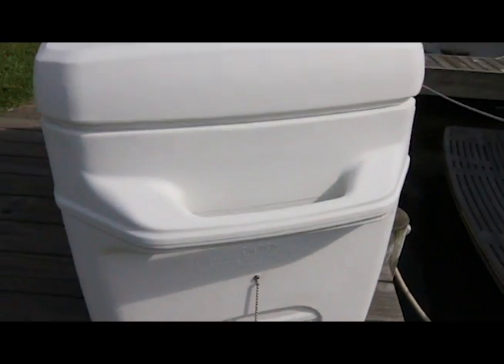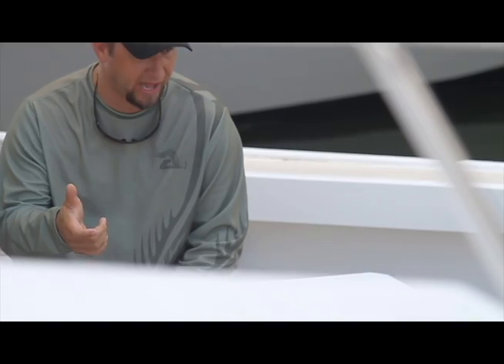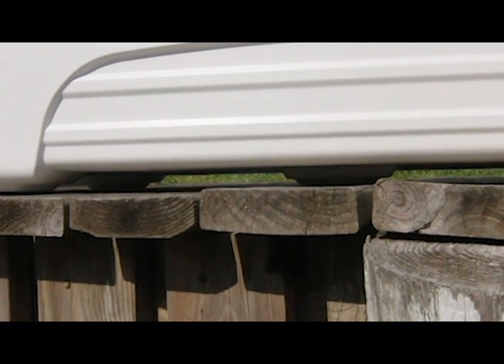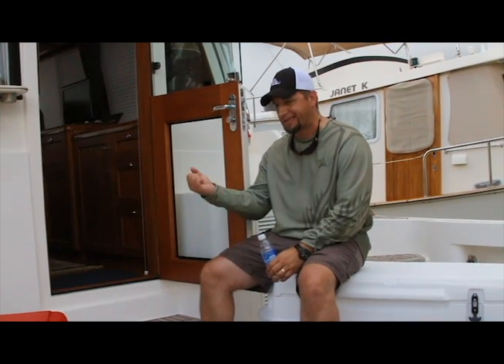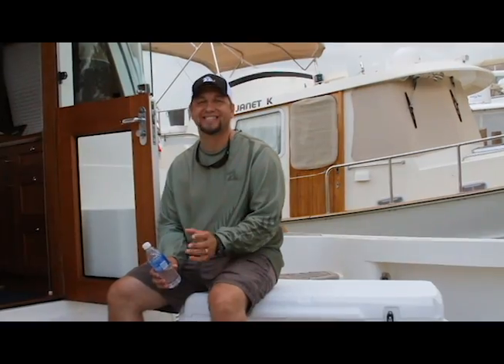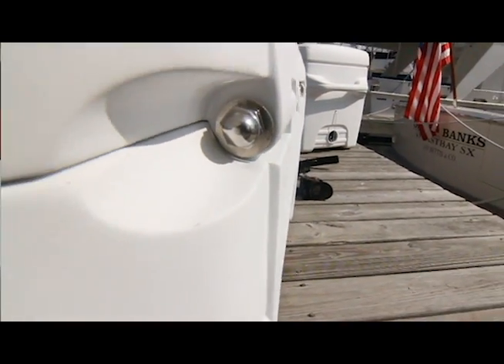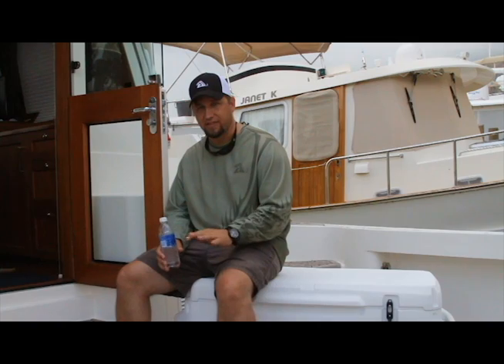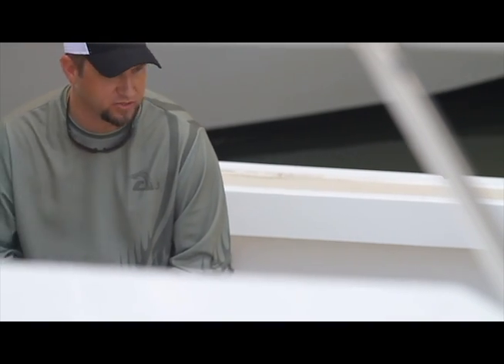Igloo Yukon Promo - Remix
This is the remix of the original Igloo Yukon promo trailer with Dustin DeVos.